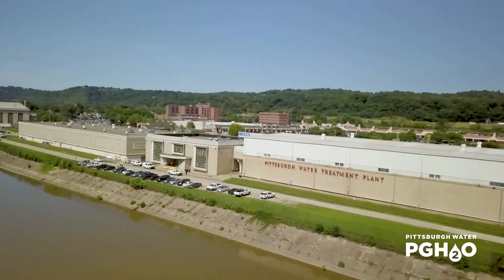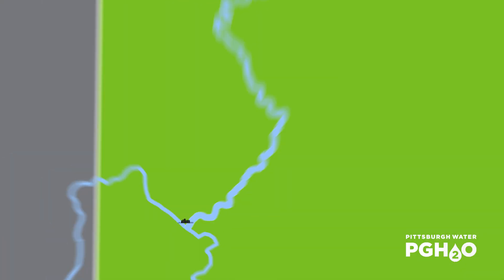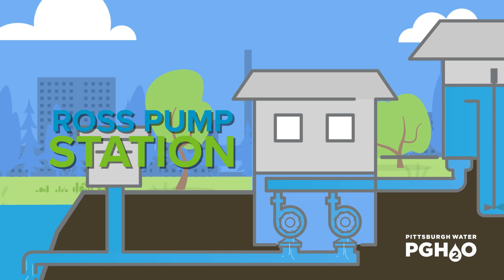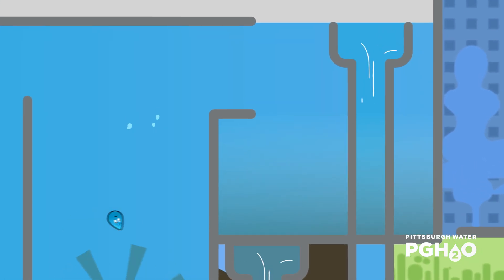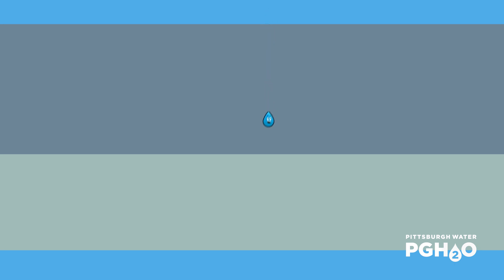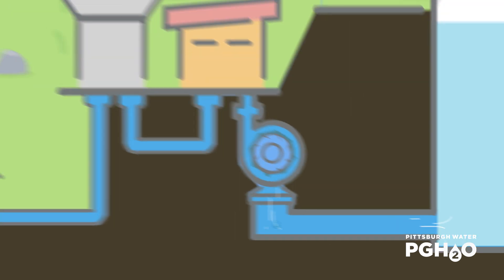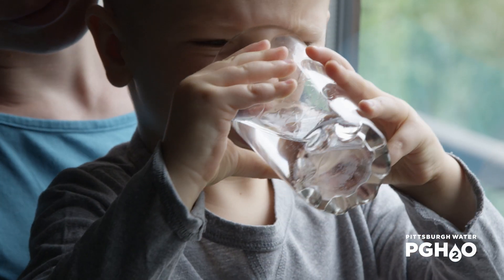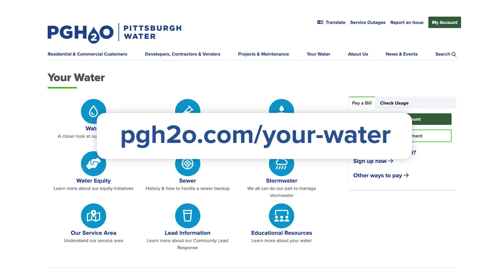A Water Drop's Journey: An Animated Exploration of Our Drinking Water Treatment Process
Follow our water drop on a journey from our source water, the Allegheny River, through Pittsburgh Water's treatment system and on to you!